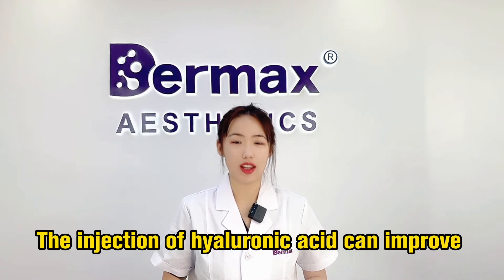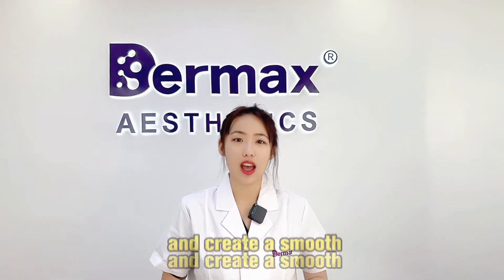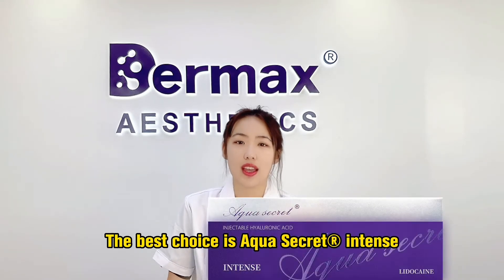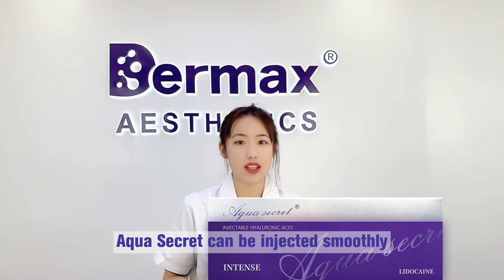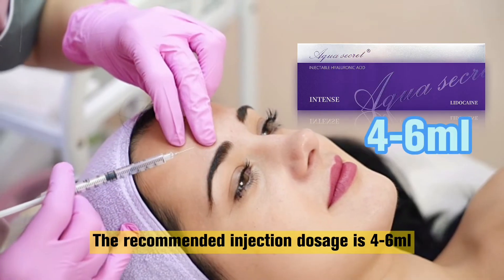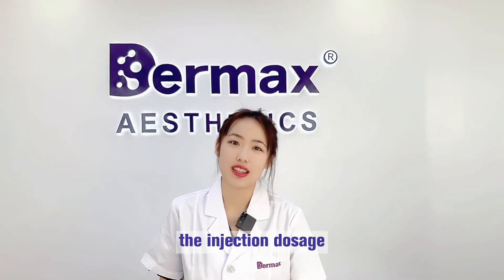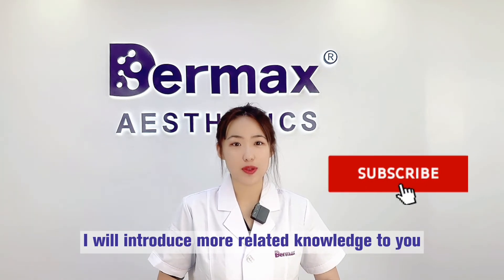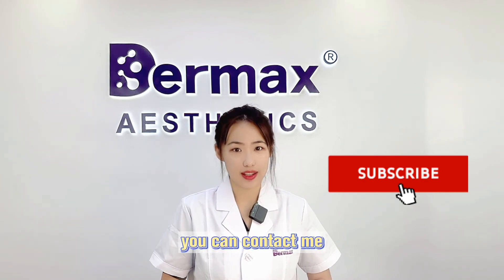How to fill forehead with dermal filler|hyaluronic acid|injection|injector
How to fill forehead with dermal filler?

What you should know about forehead treatment?

What should we pay attention when choosing filler product?

When we do forehead treatment,what should we notice?

How many ml should we use?

Maybe you can find the answer through this video.

If you are interested,please leave your message in the comment area.